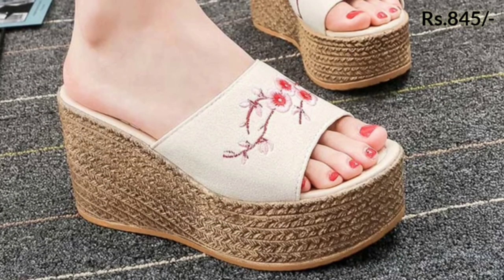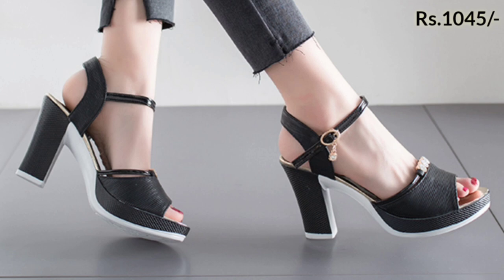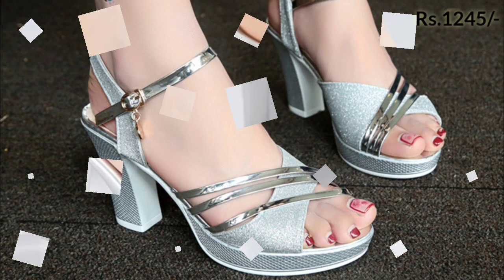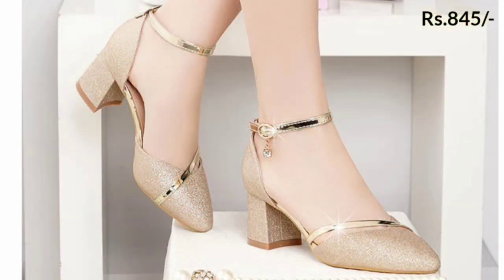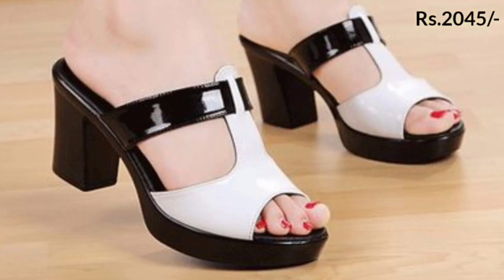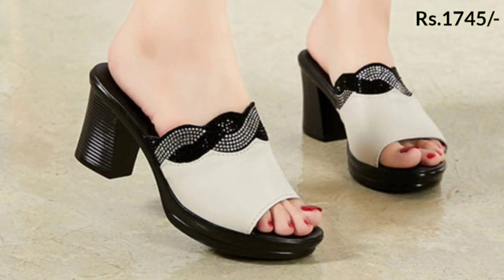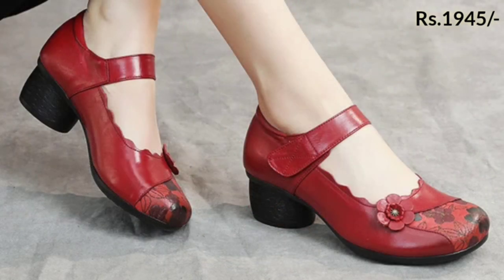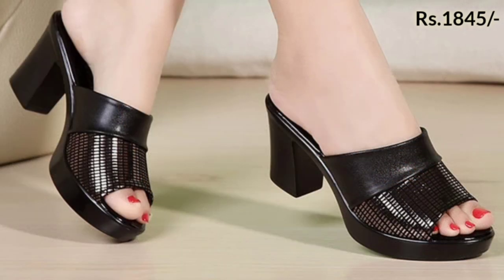BALLY BABES EXTRA SOFT AND COMFORTABLE FOOTWEAR COLLECTION FOR WOMEN SANDALS SHOES HIGH HEELS BLOCK